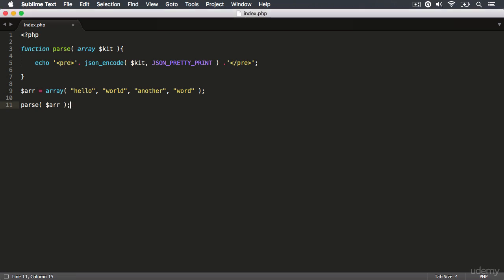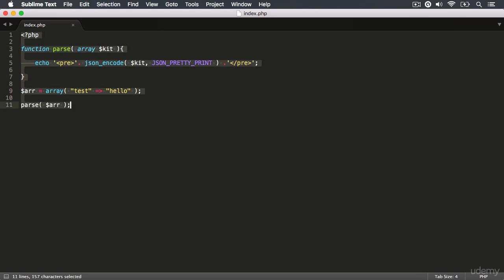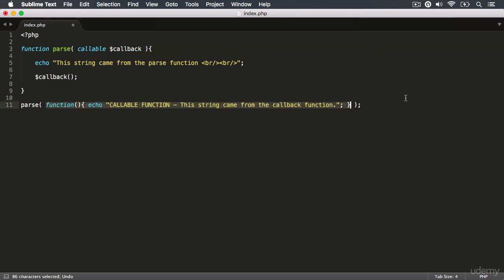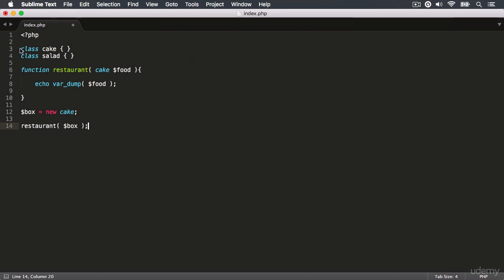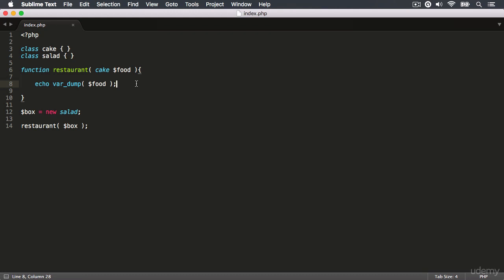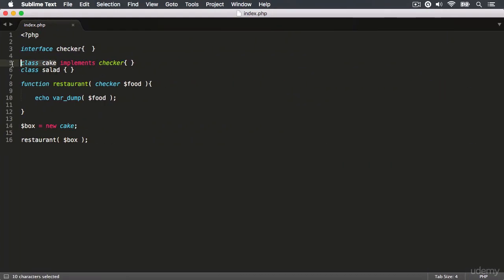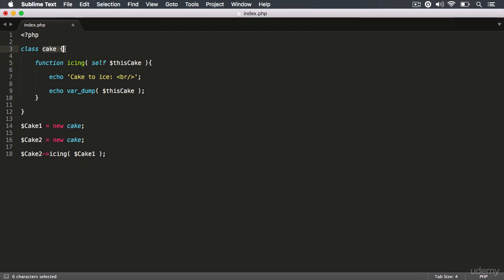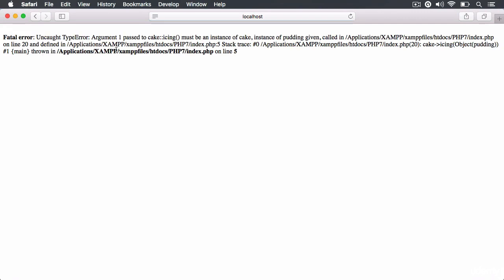3 Object type declarations PHP 7